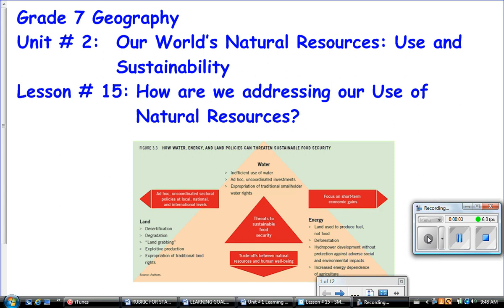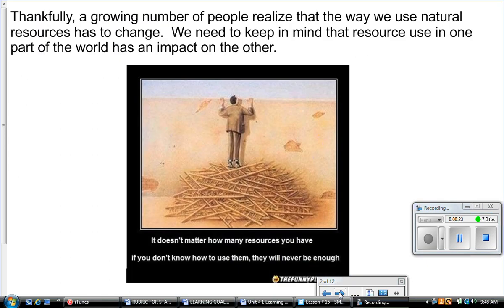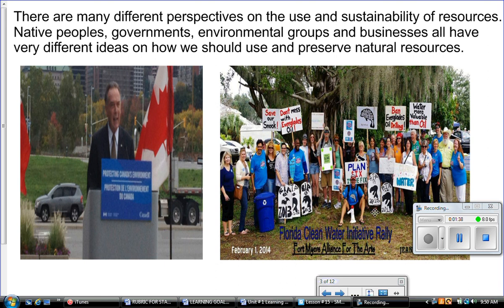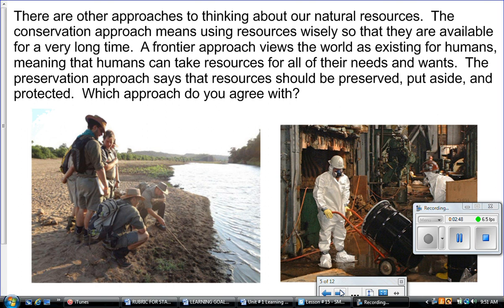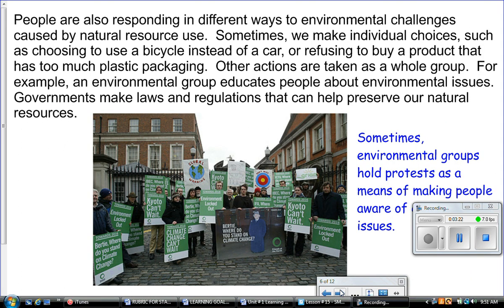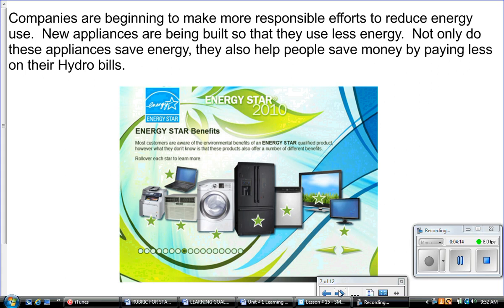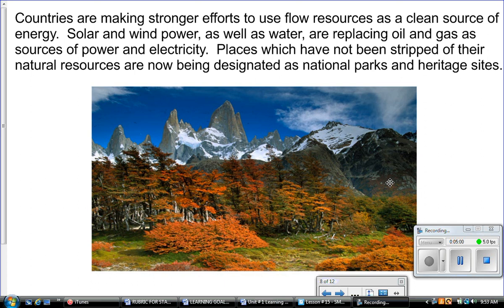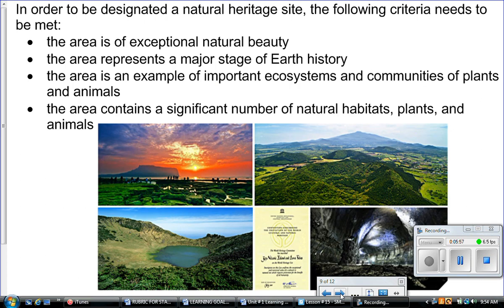Grade 7 Geography Lesson # 15